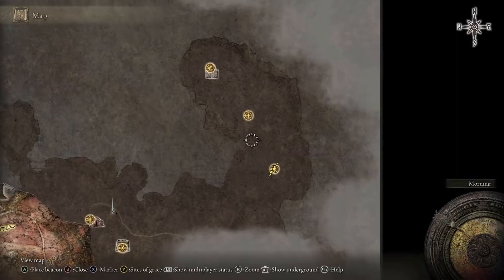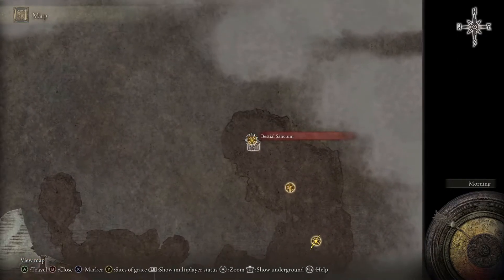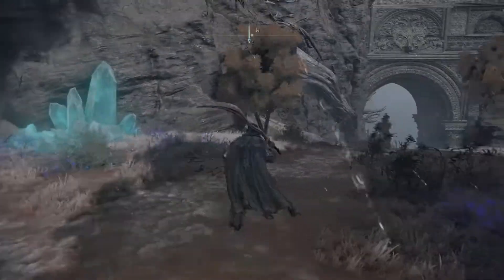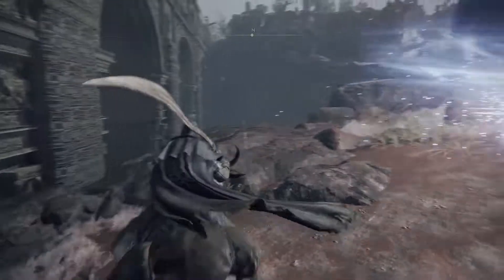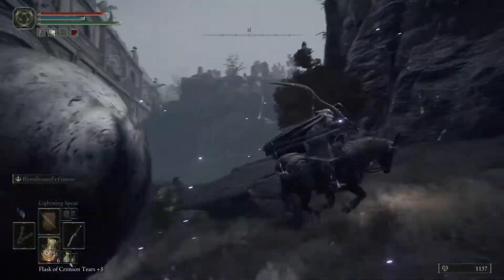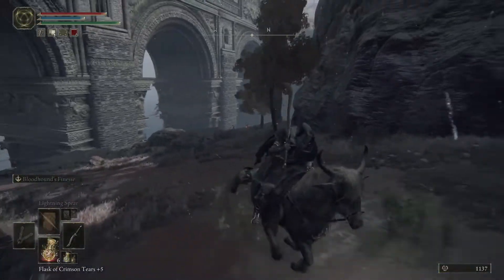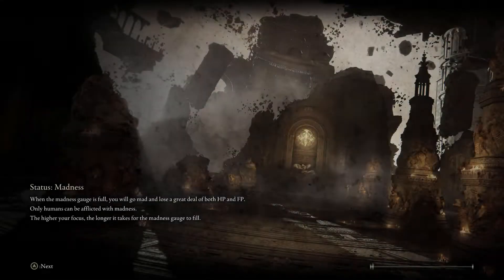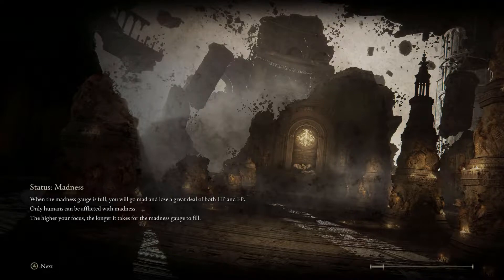Elden Ring - New Rune Farm!!